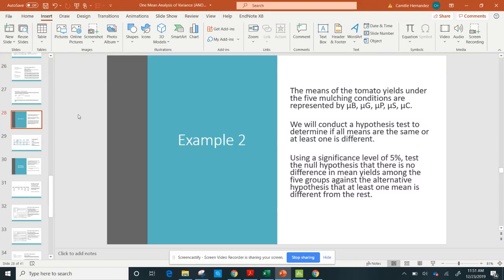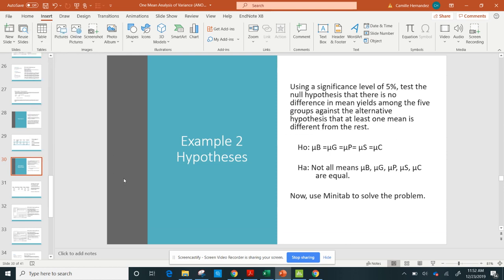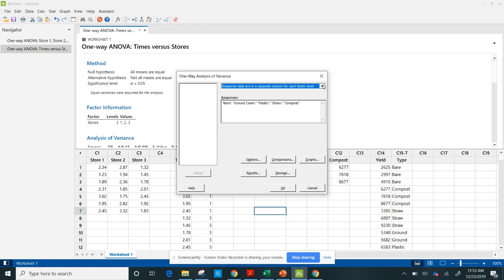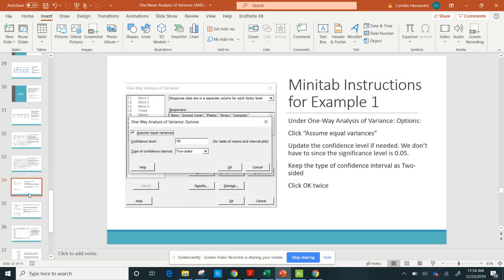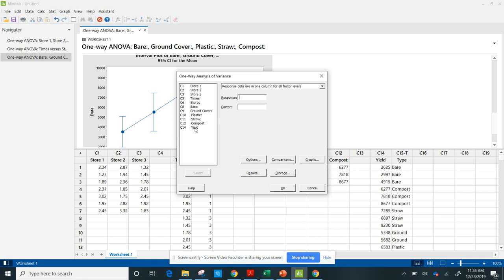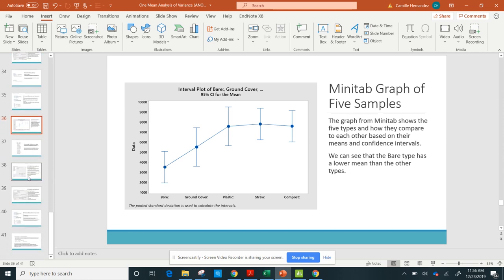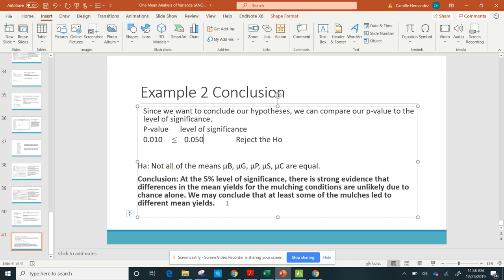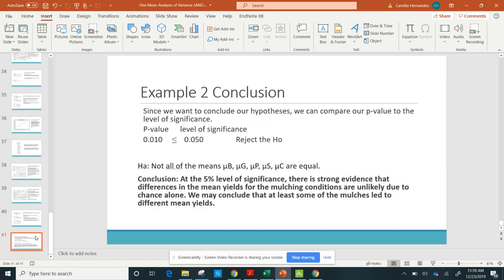Example 2 for One Way ANOVA with two types of data